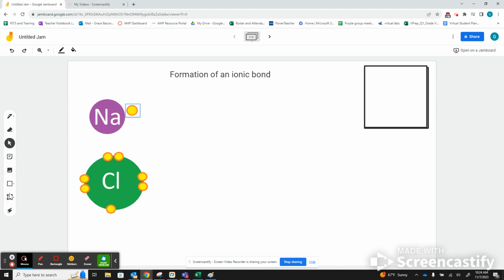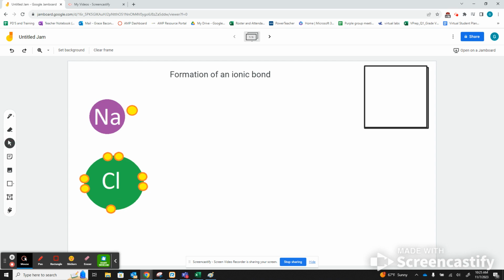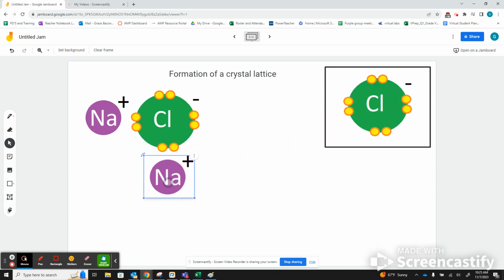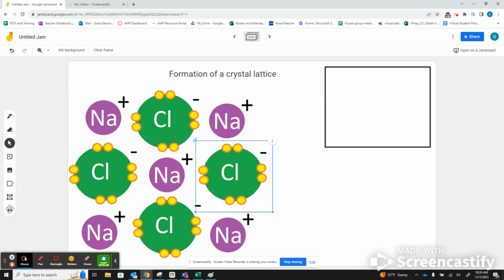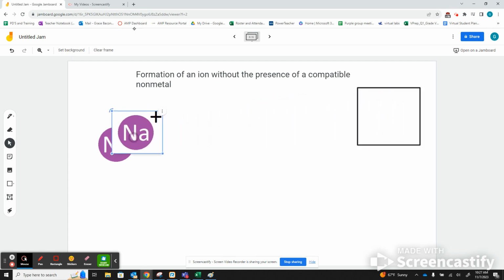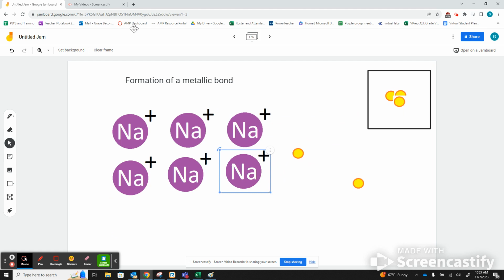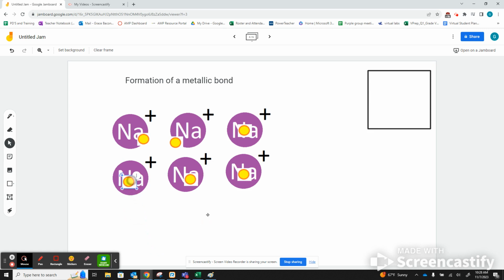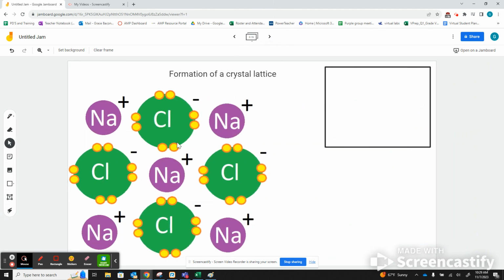Formation of Ionic and Metallic bonds